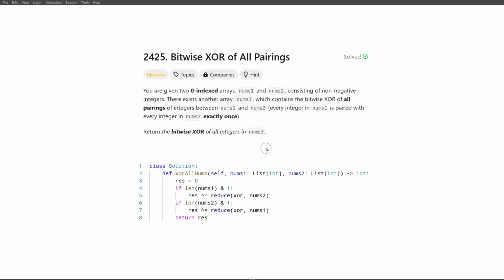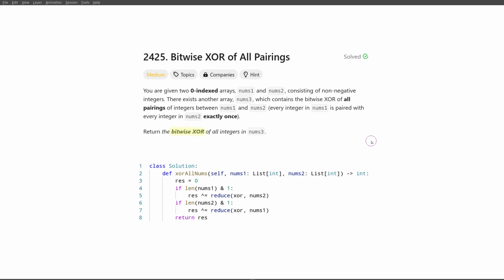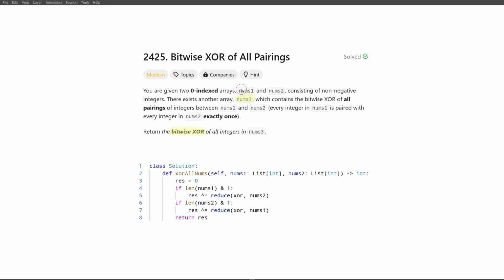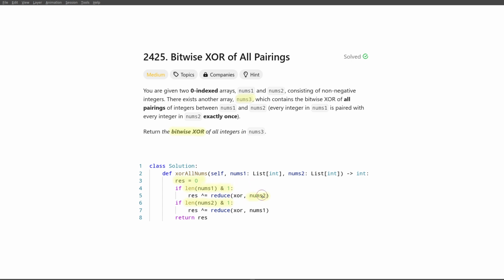[January 16, 2025, LeetCode daily] 2425. Bitwise XOR of All Pairings - Python solution explained